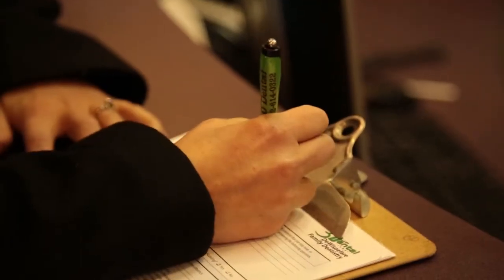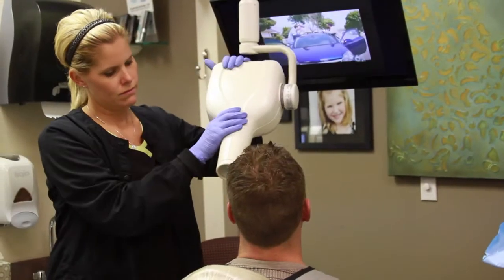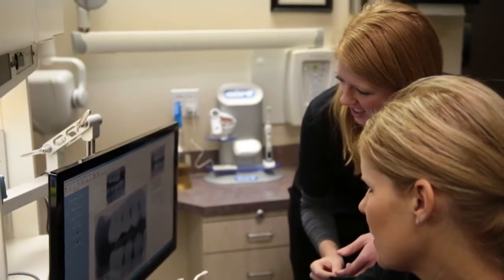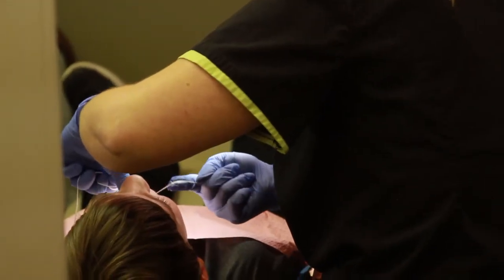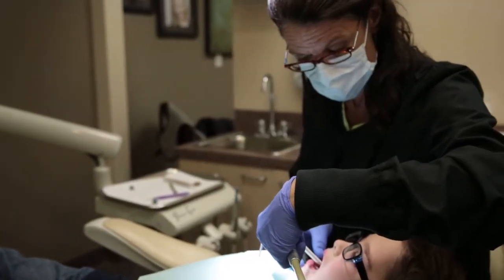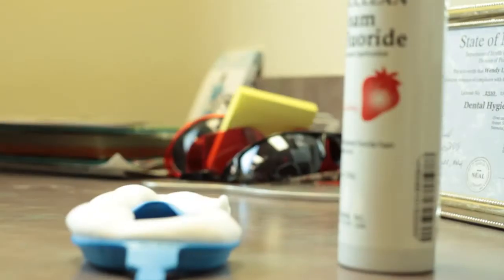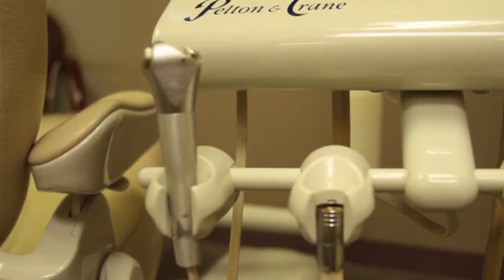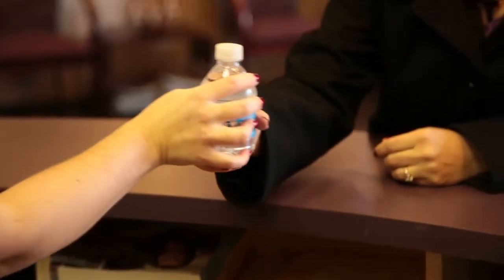3D Dental - What To Expect On Your First Visit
Some people think the dentist can be a little scary. Here at 3D Dental we like to keep things simple. Hear our lead hygienist Joni talk about the process of checking in & what to expect on your first visit at 3D Dental.